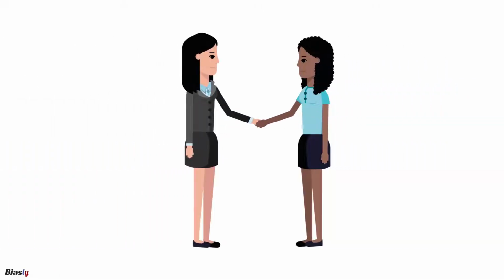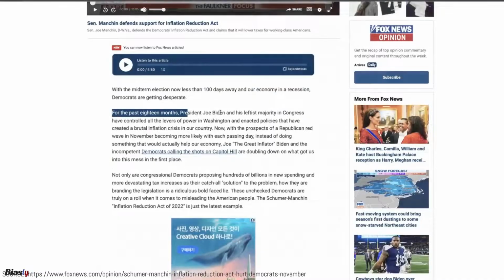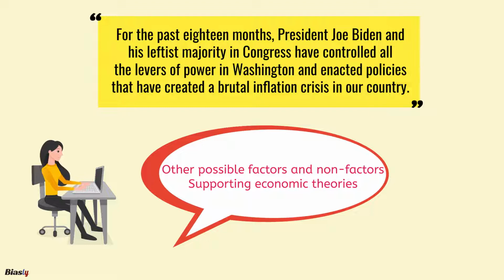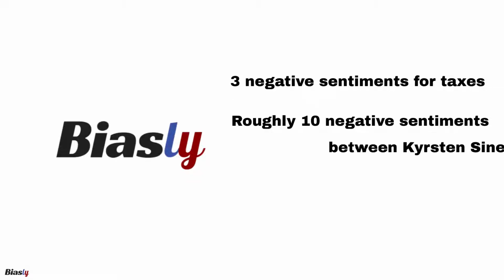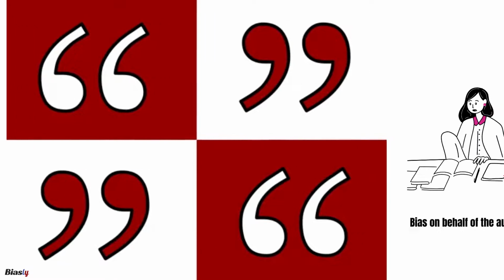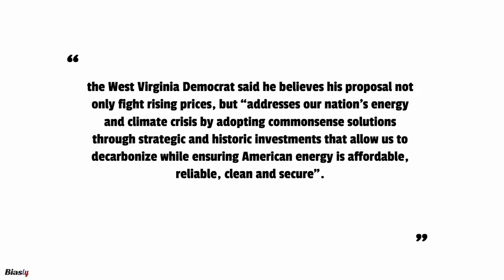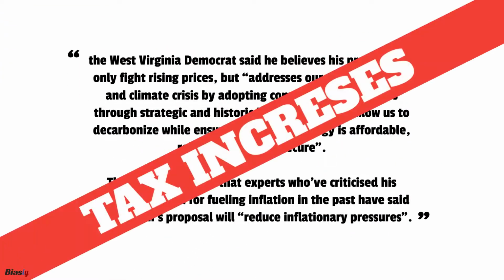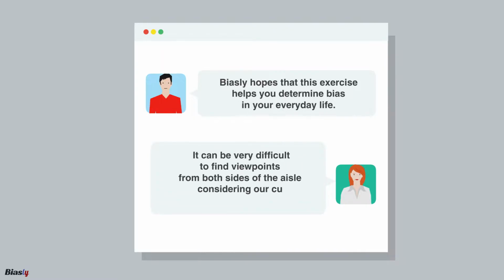Can You Spot the Media Bias?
Discover how to navigate bias in the media with our eye-opening video. In today's polarized era, understanding both sides of an issue is crucial to combatting the influence of media bias. We provide the tools you need to identify bias by examining two key pairings: The Speaker and Audience, and The Subject and Topic. By analyzing these relationships, you can uncover biases and better interpret media content. Through examples from right-leaning and left-leaning publications, we demonstrate how language, selective quoting, and omitted facts can shape perspectives. Learn to recognize signs of bias and gain valuable insights to make informed decisions. Check out Biasly's Side By Side News page for balanced news coverage from conservative, moderate, and liberal viewpoints.

Biasly is a news website that provides bias ratings on news articles and media sources using artificial intelligence.  On our website, Biasly.com, you can find Top Stories, Side by Side Bias Comparisons on the News, Media Ratings, Politician Ratings, Check a Bias Rating, and our Bias Check Chrome Extension.